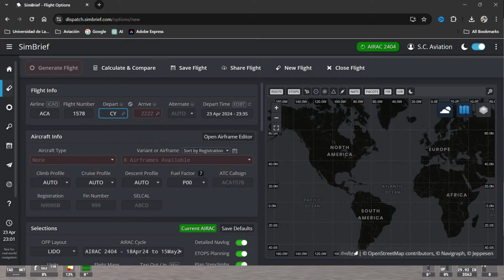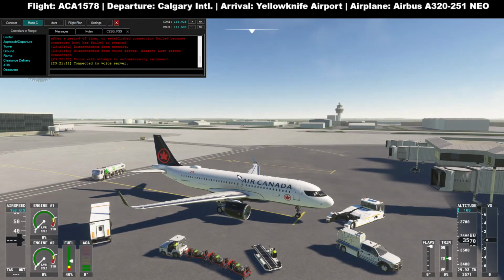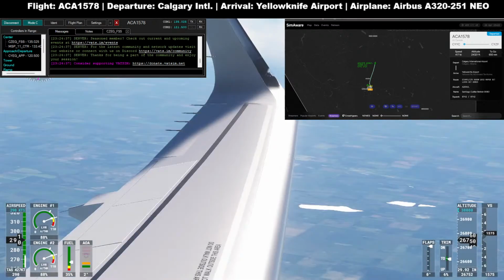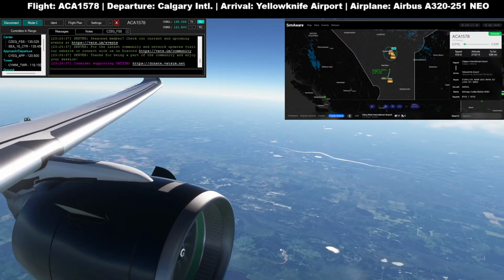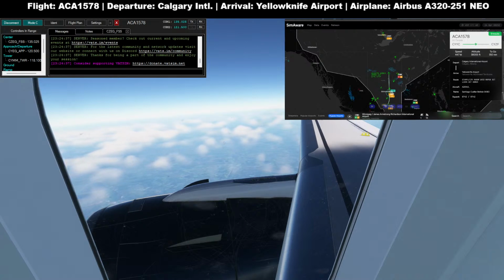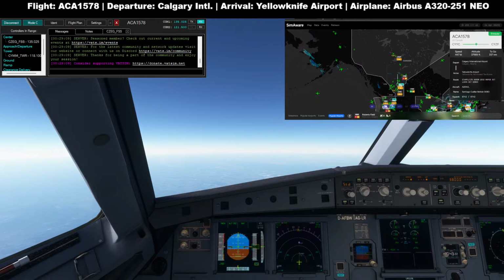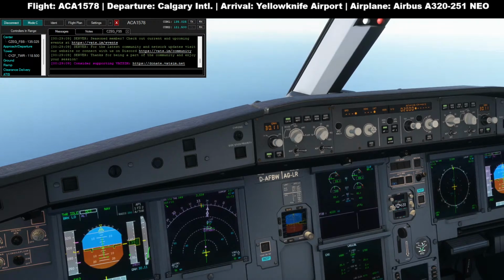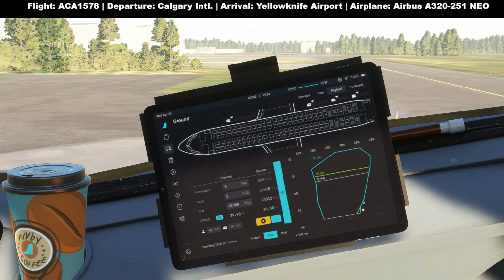VATSIM Live! Calgary to Yellowkife!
Flying a little bit in MSFS2020 onboard an Air Canada A320 from Calgary to Yellowknife as part of the Northern Light VATSIM event!